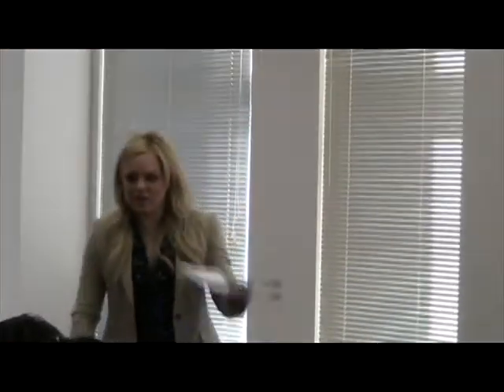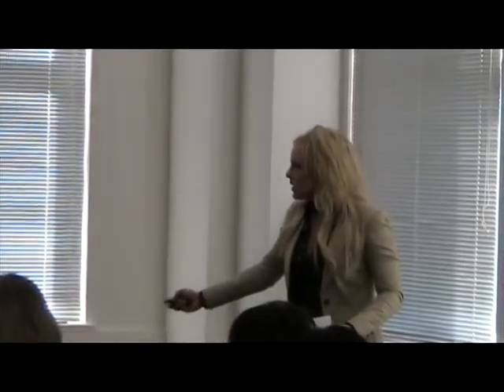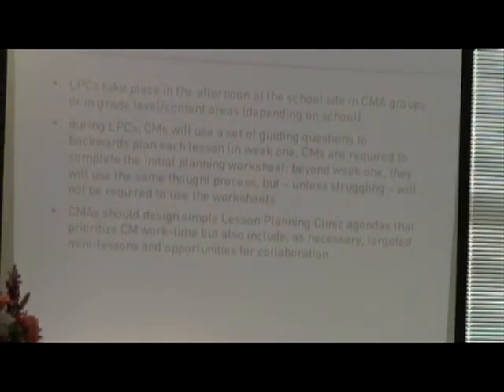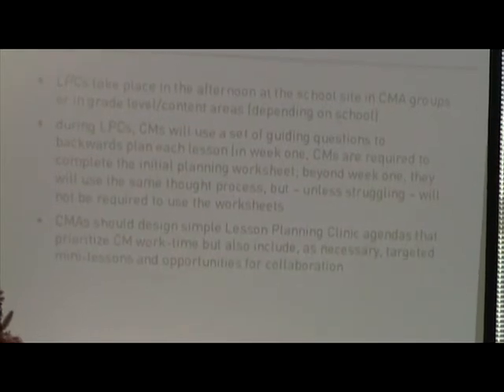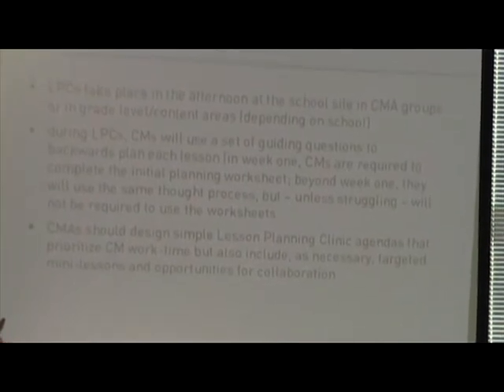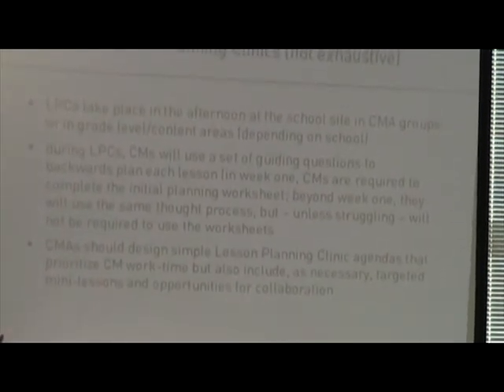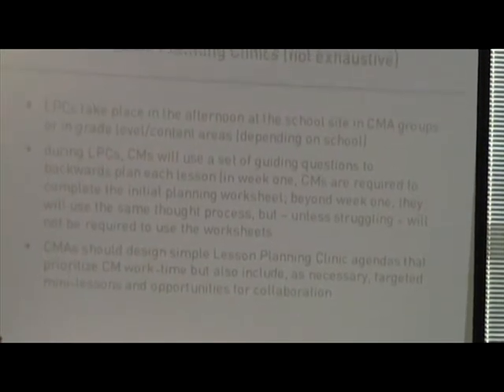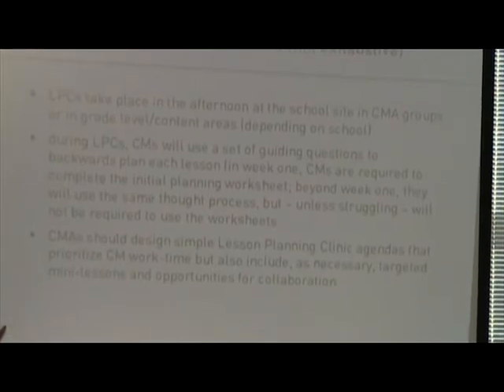CHI/PHX LC2's "Facilitating CM Work-Time: VISION" session, clip 6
LPC Purpose & Logistics, Cont'd   Intro to Observing an Effective LPC